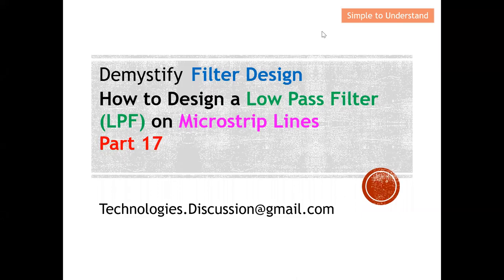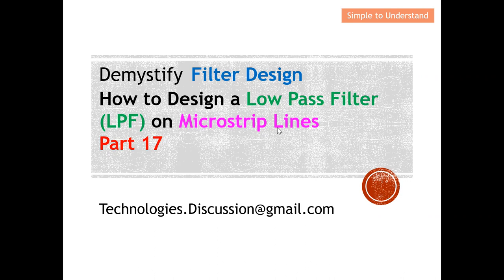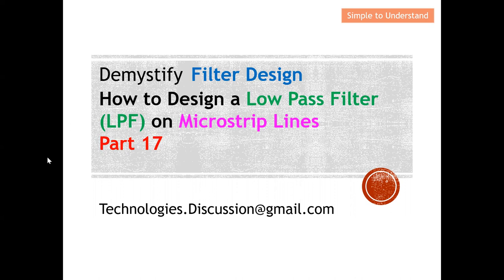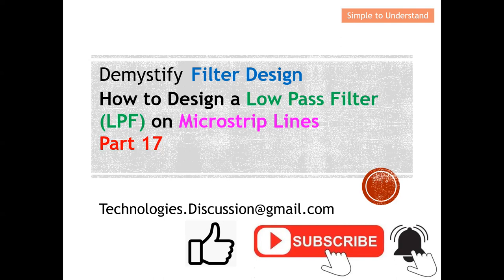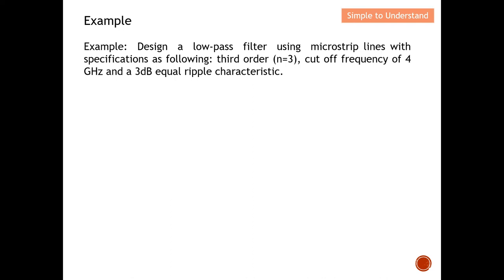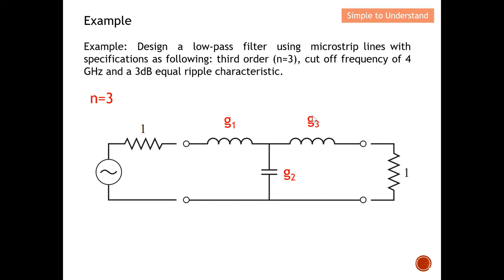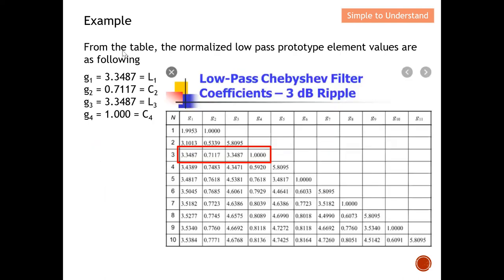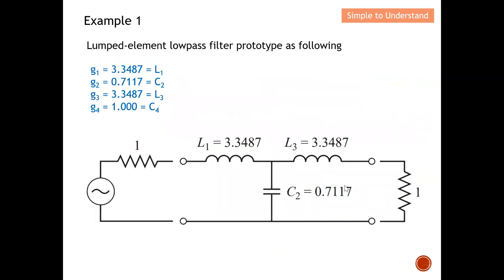Filter Design Part 17. How to Design Microstrip Lowpass Filter, LPF Using Transmission Line on PCB.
Kuroda’s Identities: How to Convert Series to Shunt Stub in Order to Implement on Microstrip Design.

How to use Richard’s Transformation to Convert Lumped Element, L & C to Series or Shunt Stubs.

Example:  Design a low-pass filter using microstrip lines with specifications as following: third order (n=3), cut off frequency of 4 GHz and a 3dB equal ripple characteristic.